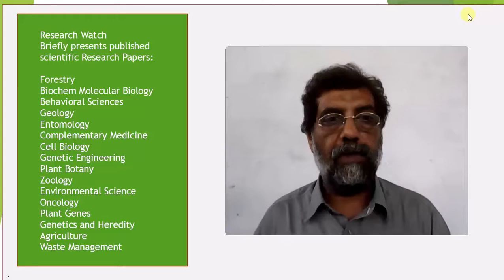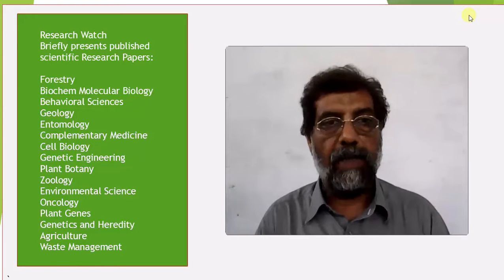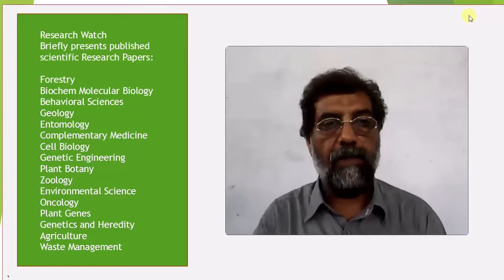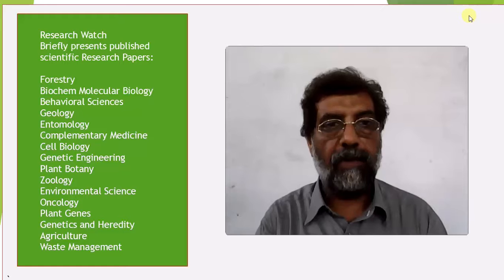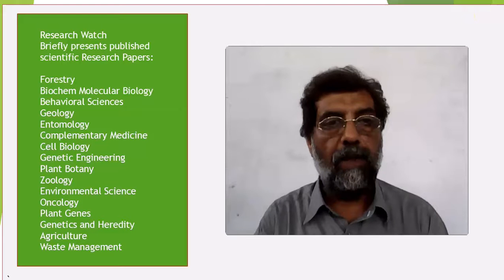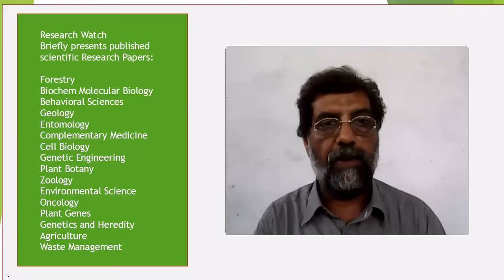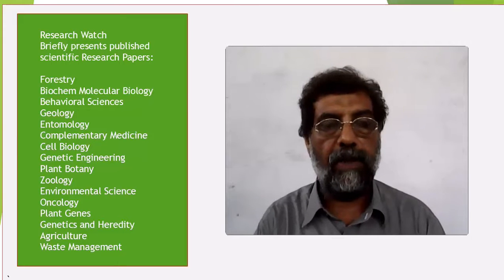Design of Embedded System for Multivariate Classification...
Design of Embedded System for Multivariate Classification of Finger and Thumb Movements Using EEG Signals for Control of Upper Limb Prosthesis